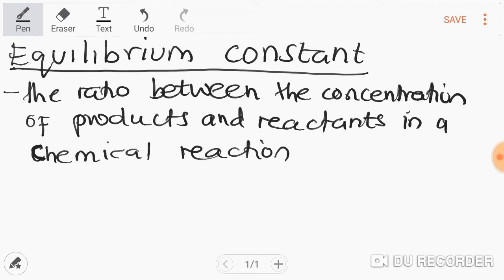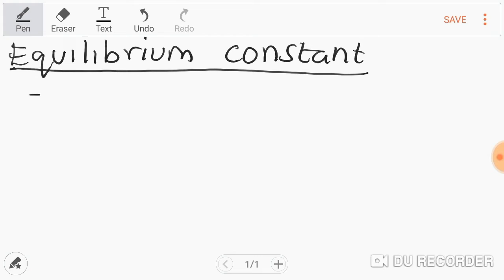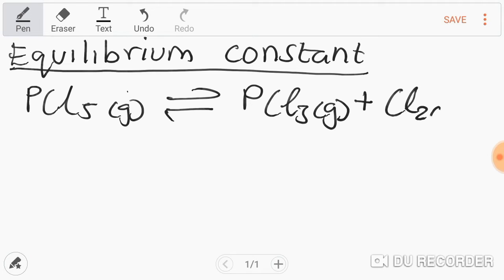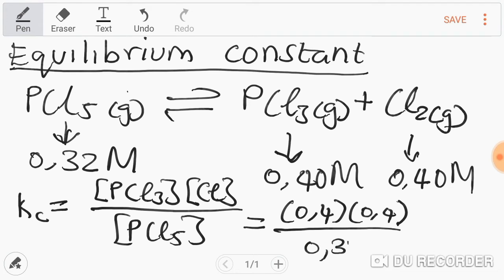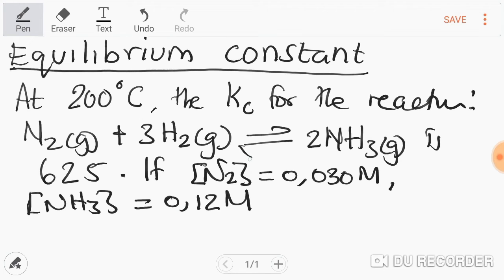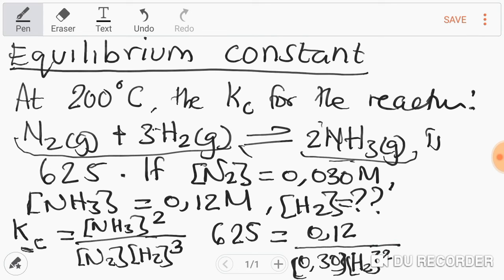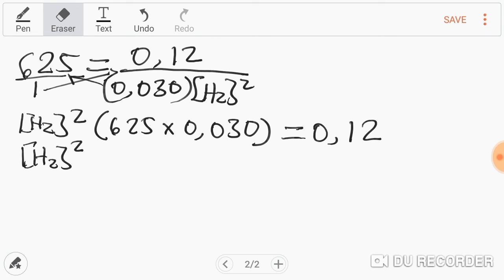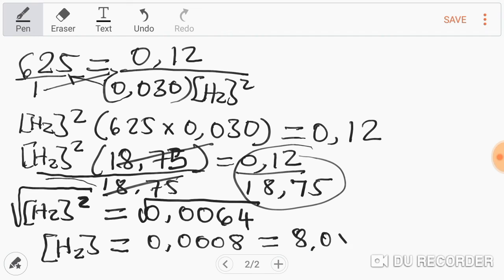Equilibrium constant#physical chemistry tutorial